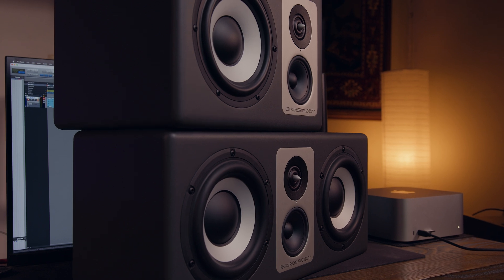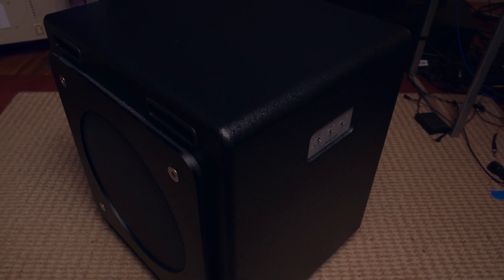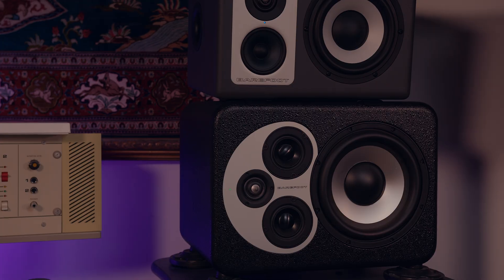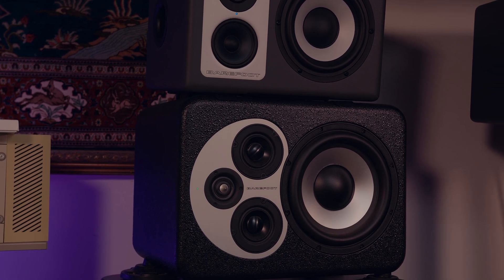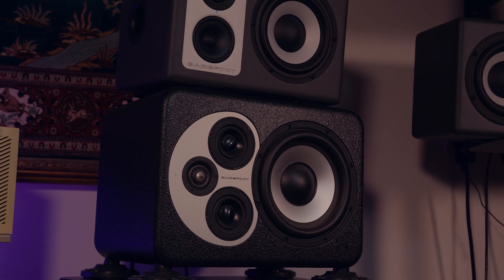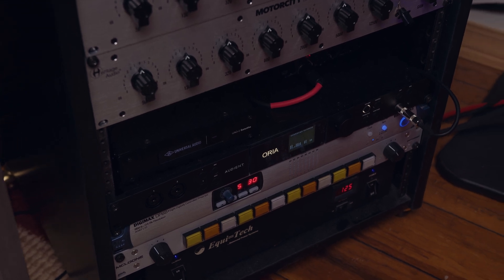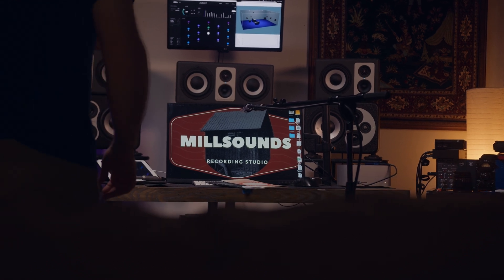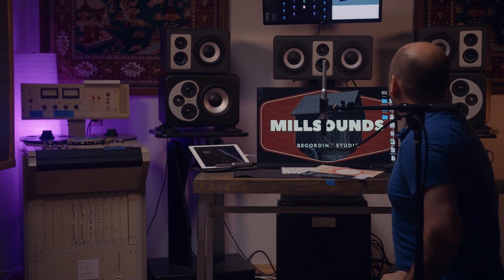Immersive at MillSounds: Considerations for Dolby Atmos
An intro video to a hopefully ongoing series, I'll give you some of my thoughts and experiences getting started with Dolby Atmos and some of the hurdles you can expect if you're considering doing this. Most of the initial focus will be on the 7.1.4 system I put together with the Barefoot Footprint series as well as their LFE-15 Subwoofer.

Time Stamps:

00:00 Overview of 3 Part Series
02:00 My Approach and Mindset with Atmos
04:07 Starting Over and Prioritizing
07:14 7.1.4 and Dolby Specs
09:40 Budgeting Considerations
12:37 Making the Investment with Barefoot
14:24 Closing Thoughts